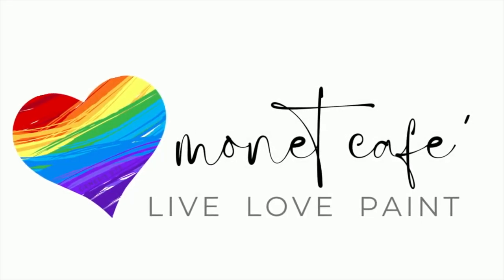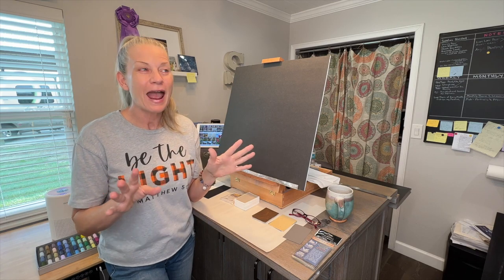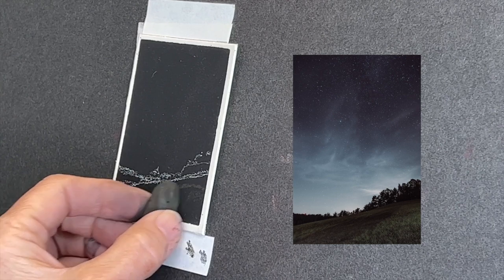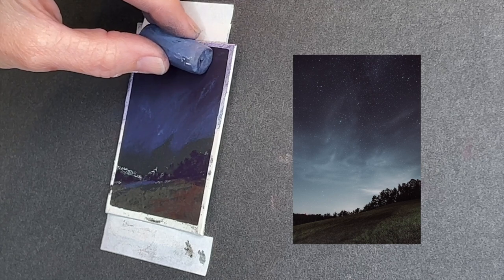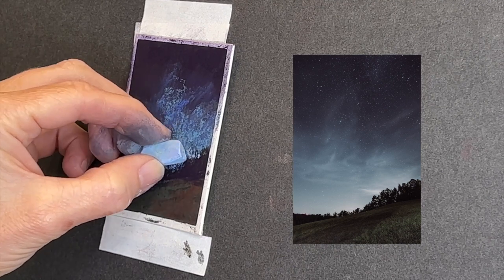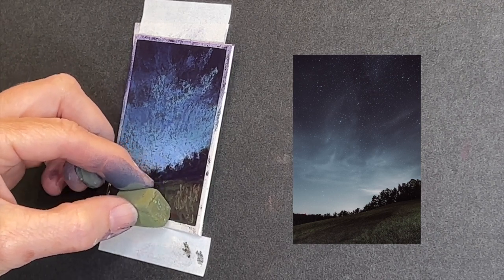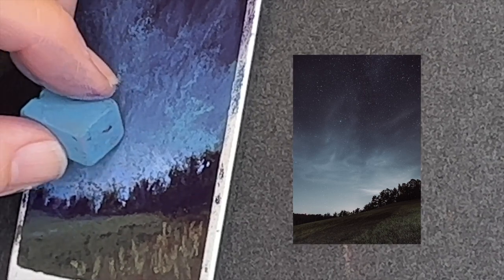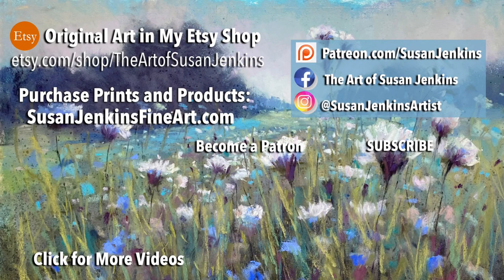How to Paint a Starry Sky in LESS than 20 Minutes! in Soft Pastel - REAL TIME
Follow along in this REAL TIME tutorial where I will teach you how to paint a Starry Sky in Less Than 20 Minutes!

This lesson is part of the tiny treasures series this month and I have oh so much content and instruction coming your way!

Products Mentioned in this Video:
Jack Richeson Handrolled Pastels - Landscape Set of 40:

▽ My Etsy Shop 👇

▽ Monet Cafe' Artists Bracelets (from Etsy Store)👇